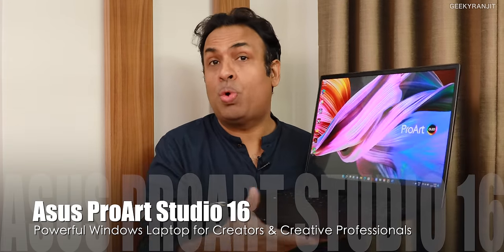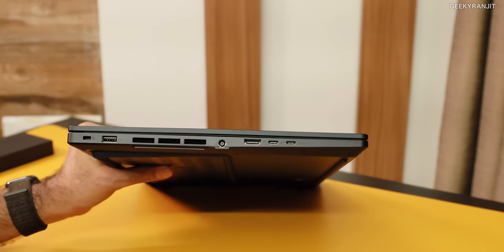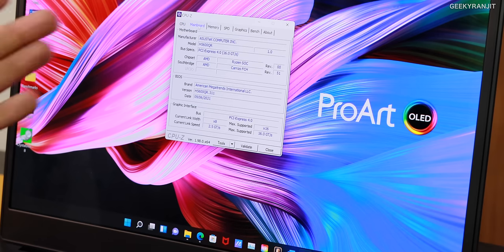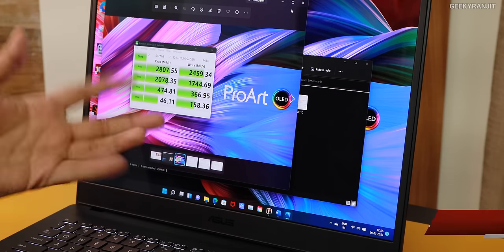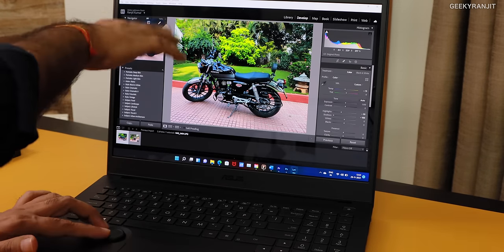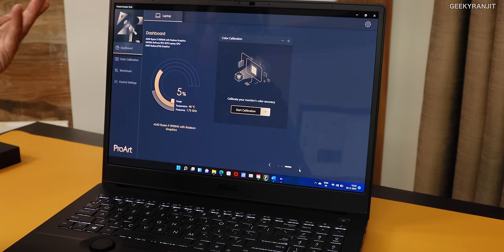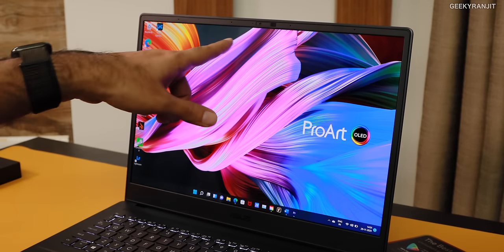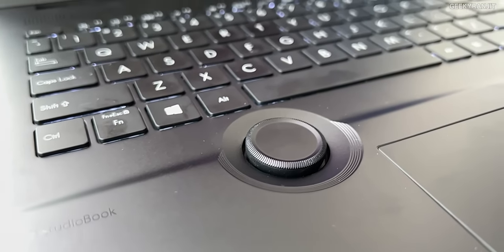Asus ProArt Studio 16 OLED Laptop for Professionals - This is Amazing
Asus ProArt StudioBook 16 OLED is a laptop for creative professionals who need a powerful laptop this has a unique Asus Dial has a 16" 4K OLED color calibrated, Pantone validated screen is powered by the powerful Ryzen 9 5900HX processor comes with 16/32 GB RAM, 1TB SDD (multiple SSD support upto 4TB) and Nvidia GeForce RTX 3070 with Nvidia studio drivers. Do note this video was made in association with Asus India.

For More Info on Asus ProArt Studio laptops This laptop will be available in India from Jan 2022.